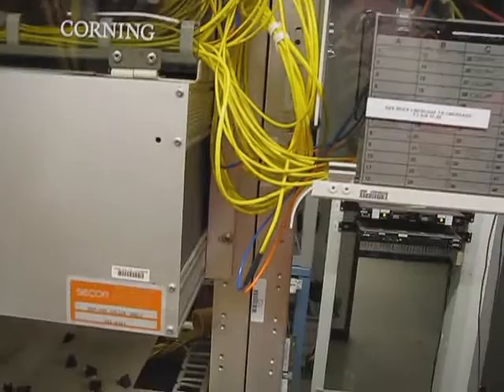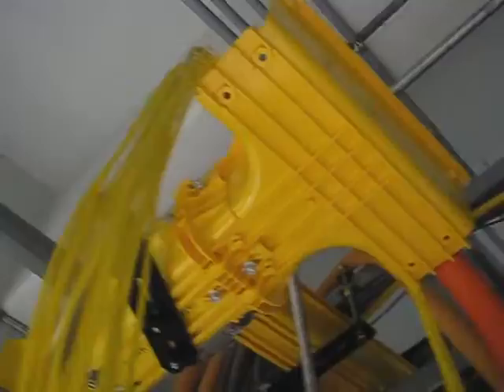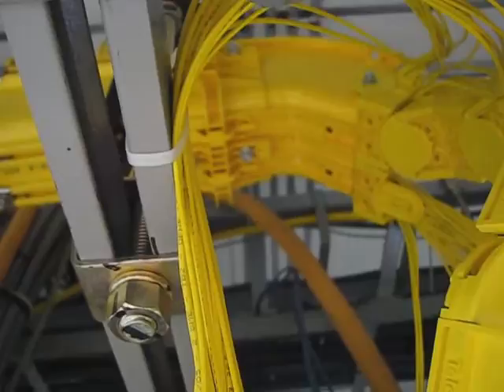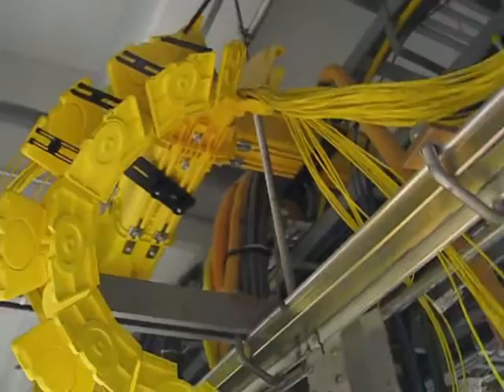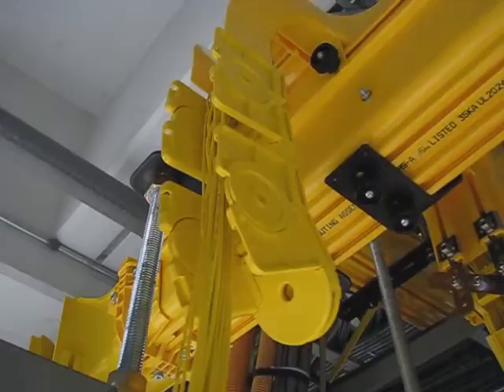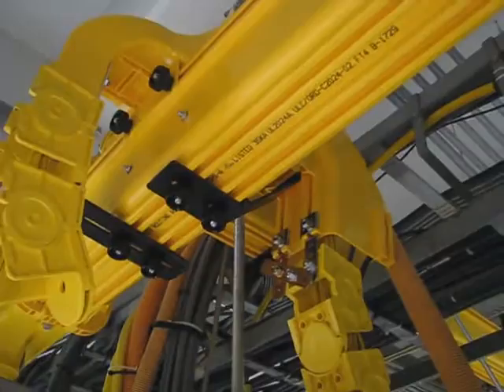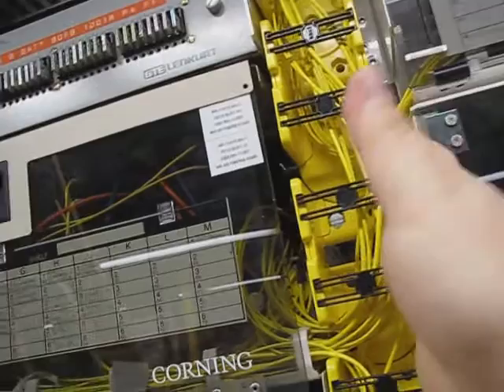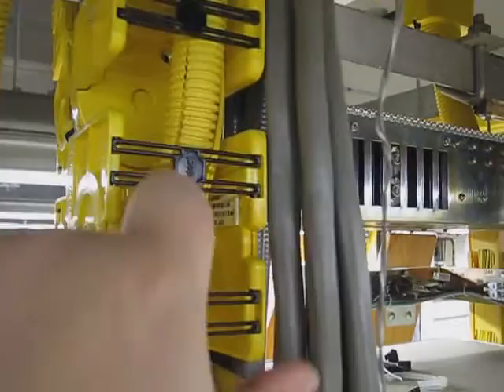#005: Fiber Optic Cabling in Tight Spaces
This was a re-work of a bay of fiber distribution panels that were previously either unprotected or poorly protected. I tried several possible fixes before arriving at my final solution. I hope you enjoy it!